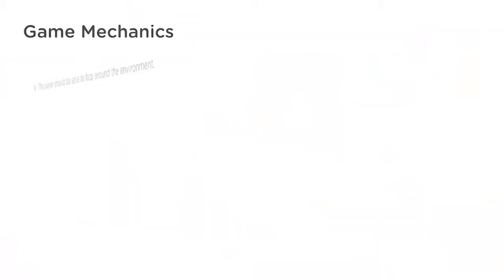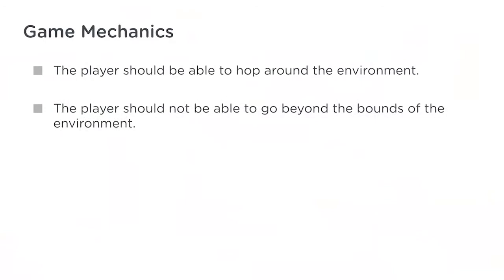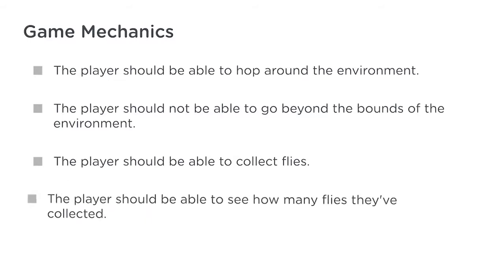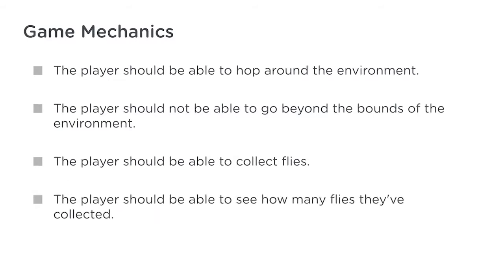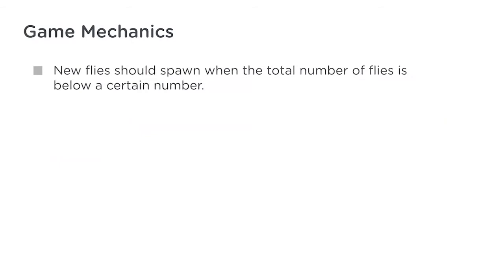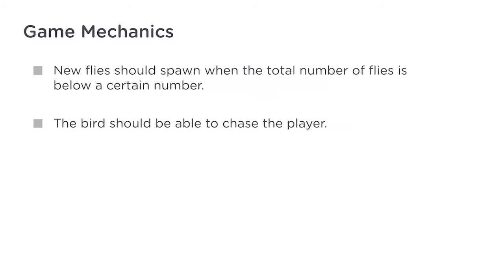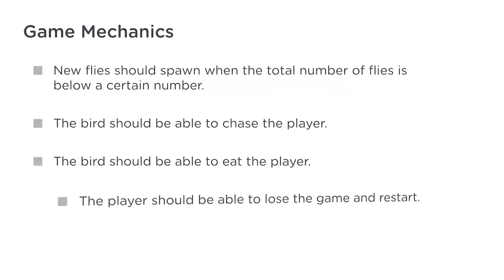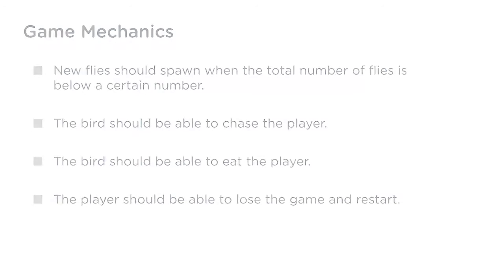Game Development Course: How to Design a Game [ Beginner to Pro #3 ]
In this video, you will learn how to design a basic game.